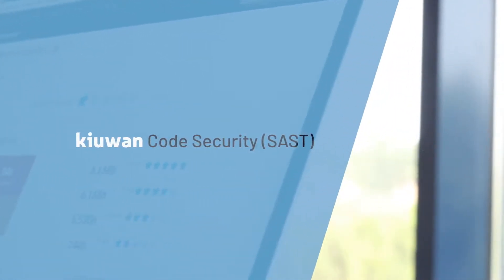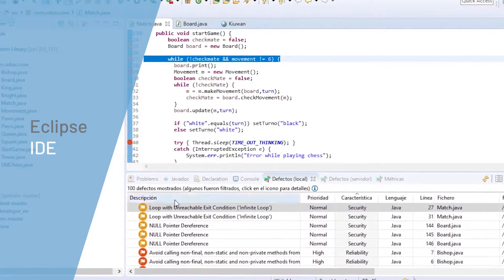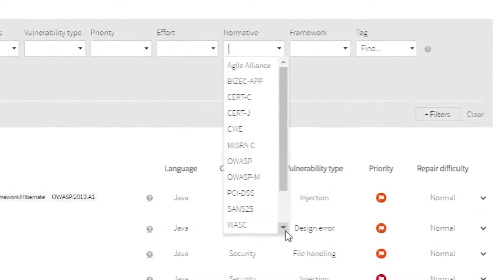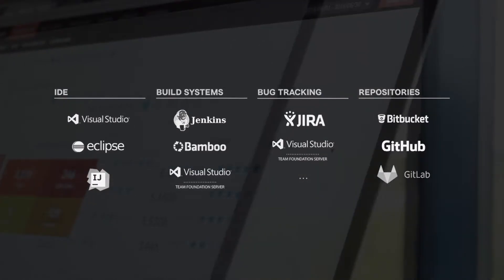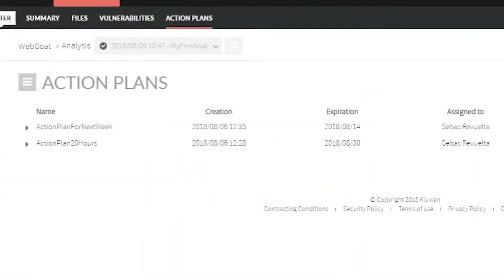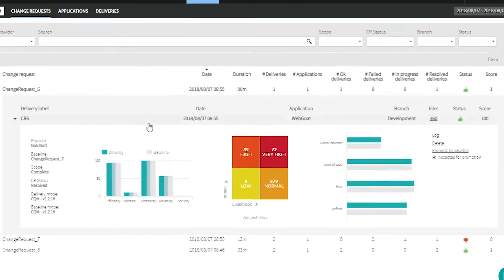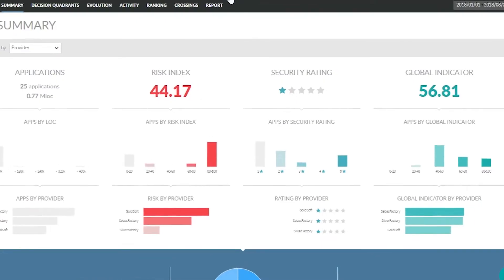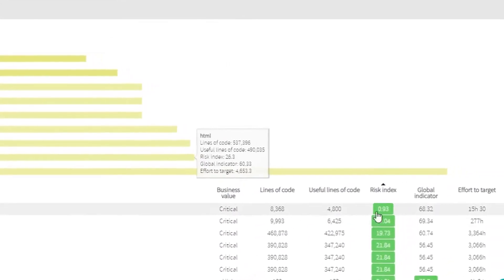Kiuwan Code Security (SAST)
Kiuwan Code Security is a Static Application Security Testing tool built to scan your code and identify and remediate vulnerabilities.

Compliant with the most stringent security standards, such as OWASP and CWE, Code Security covers all important languages and integrates with every IDE or CI tool you are already using.